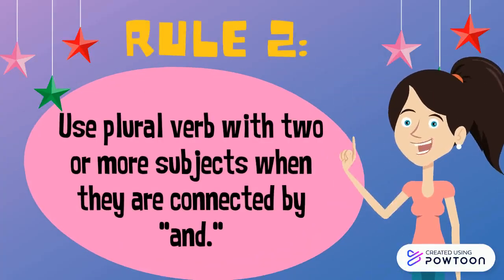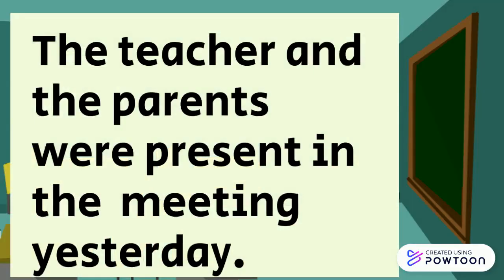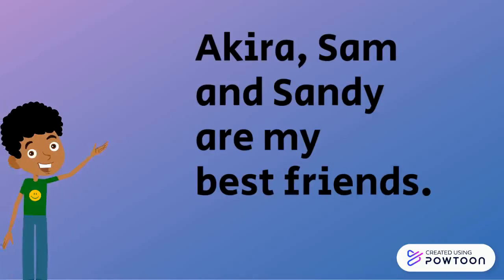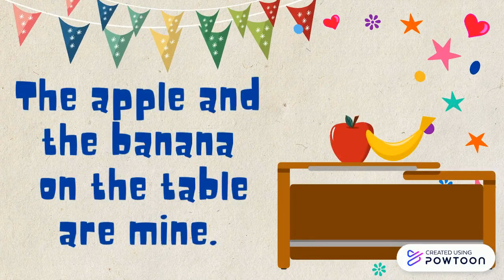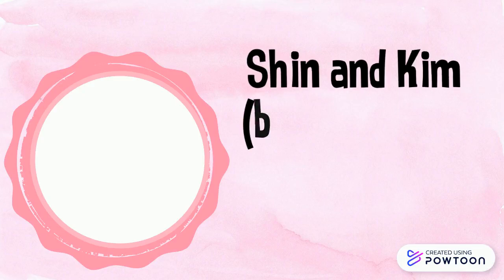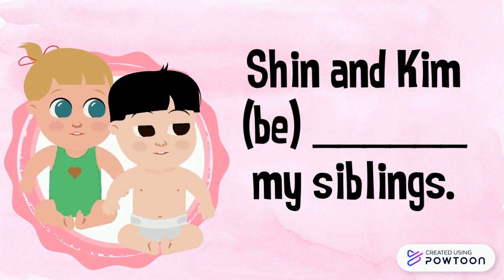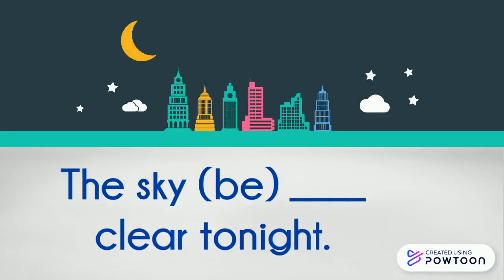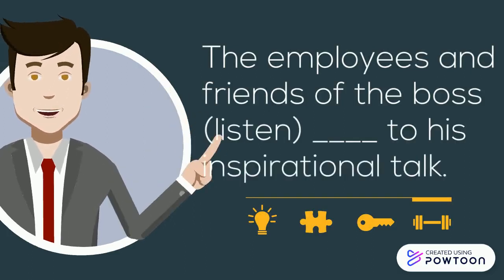Subject Verb Agreement (Rule 2)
This video is about the rule 2 of Subject-Verb Agreement: Use plural verb with two or more subjects when they are connected by "and."

 or on Instagram @aya.alforo for more teaching and learning updates.

Happy teaching! Happy learning!